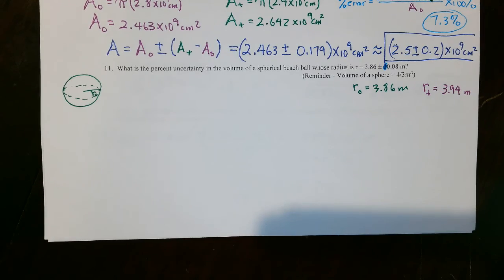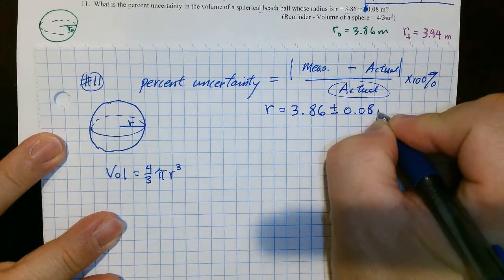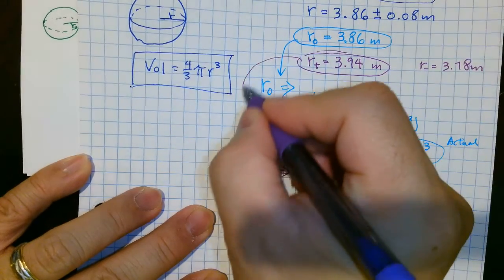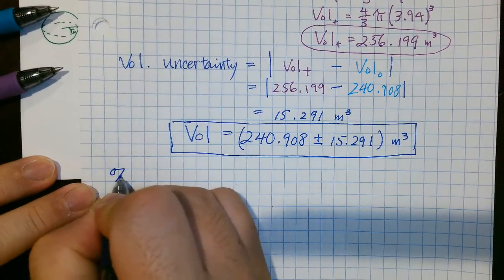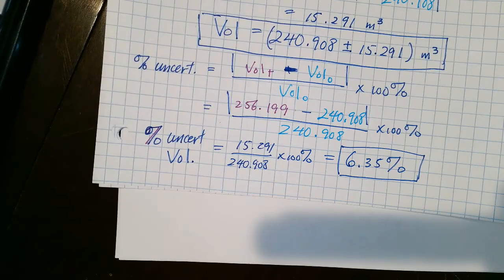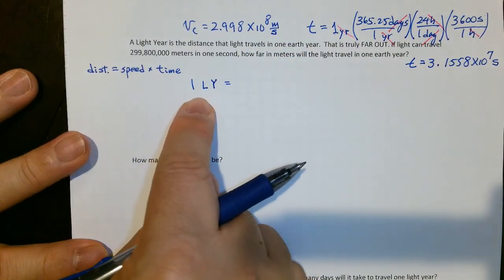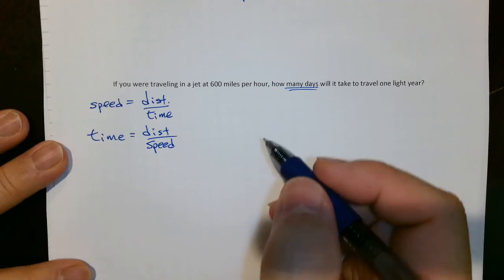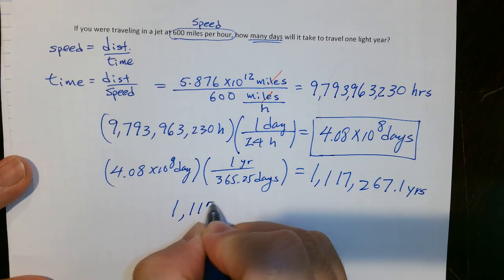Honors Chapter 1 Video 08